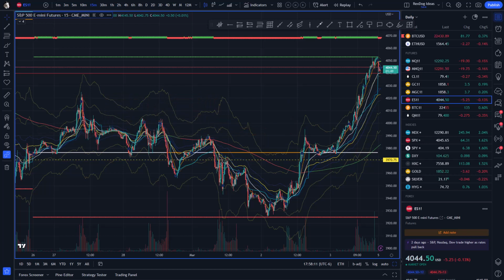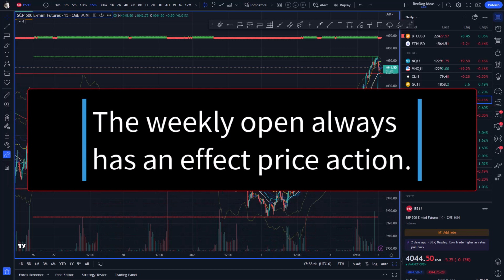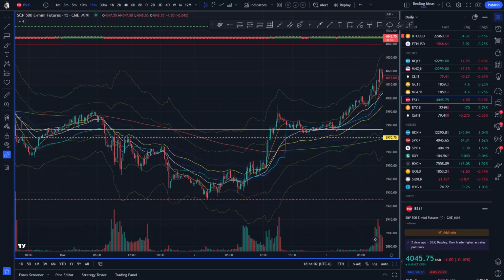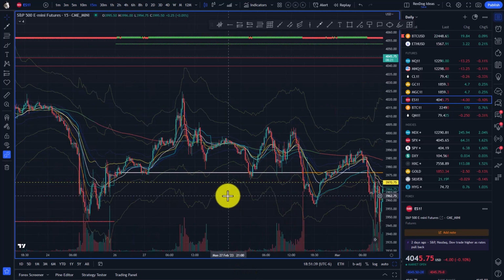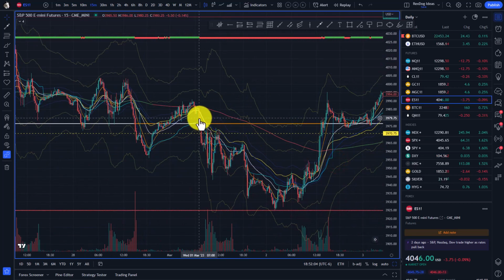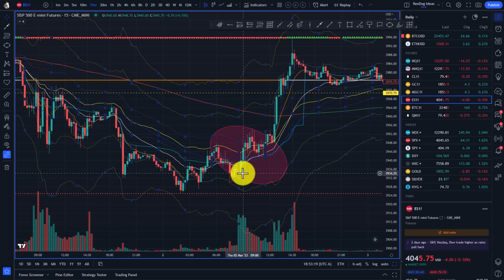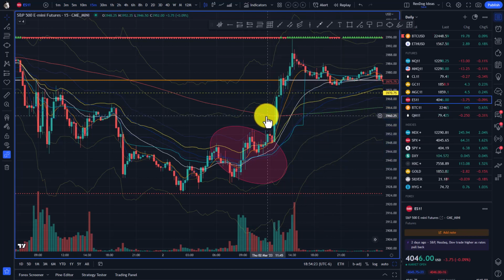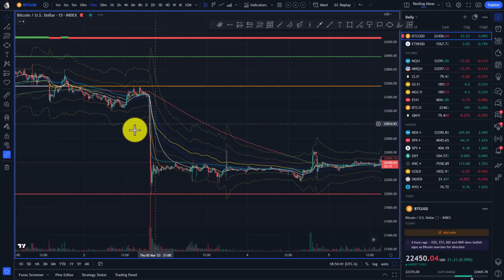The One Level In Trading You Must Know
There is one level that controls all levels when trading. You’ll see this level on all my charts. In this video I’ll share my top tips for using this level for all your trading decisions.

What is this level?

It’s the weekly open, that is the weekly opening price on whatever you are trading. On my charts it’s the white or orange line. These arrows above tell me if price is above or below the weekly open. This level more than any other has a consistent impact on price action. If you want to execute better trades, get out of tunnel vision, and have better entries and exits then on every trade you execute you should have a general idea where price is at in relation to the weekly open. At any given time the weekly open is an attracting magnet for price or a repelling magnet for price.

I’ll share in membership video the exact patterns that reveal if the weekly open is attracting or repelling the current price.  But right now, I’ll share some tips on using this important level in all your trading.